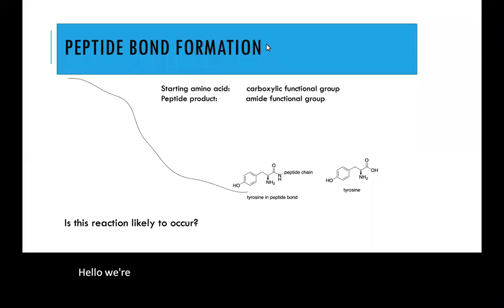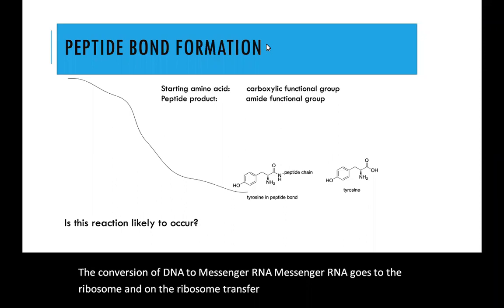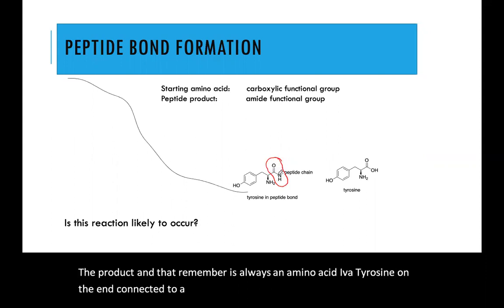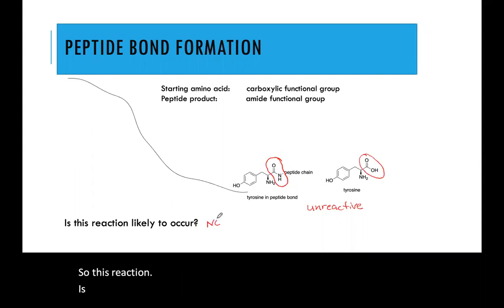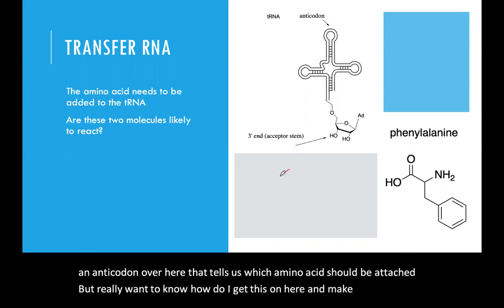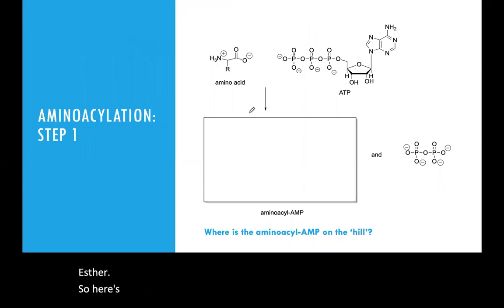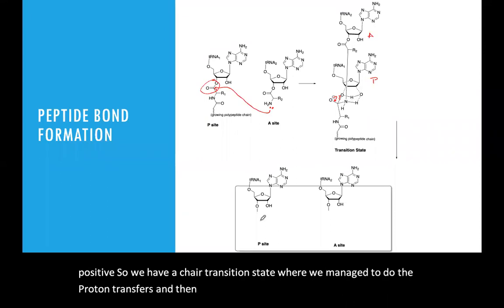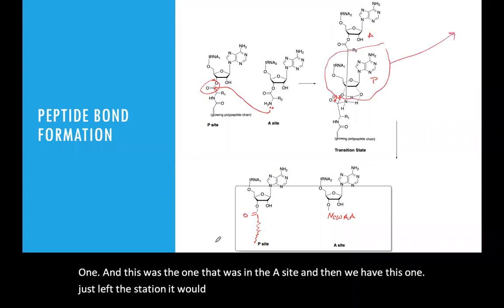Chemistry of Peptide Bond Formation on Ribosome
A quick summary of the nucleophilic substitutions involved in peptide bond formation in a cell.   Amino acid activation to aminoacylAMP to AminoAcidtRNA to Peptide bond.